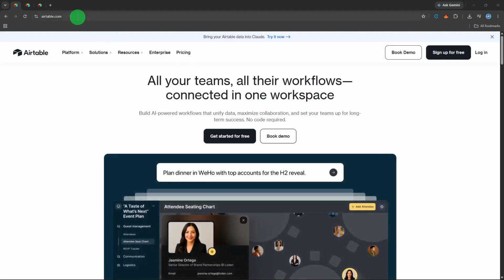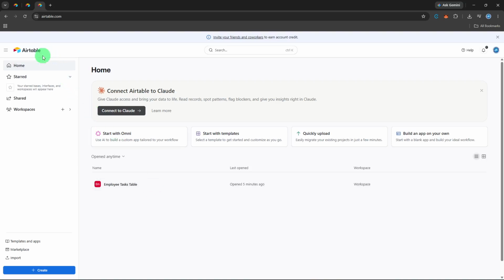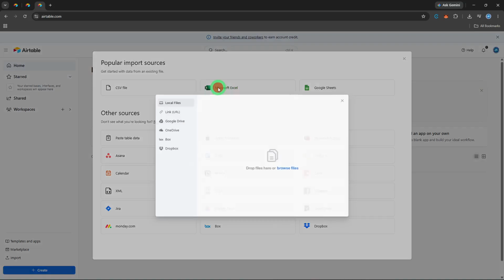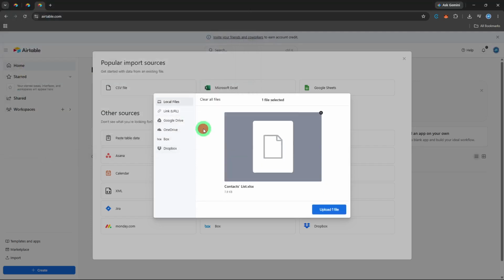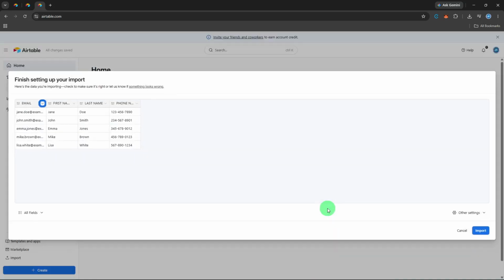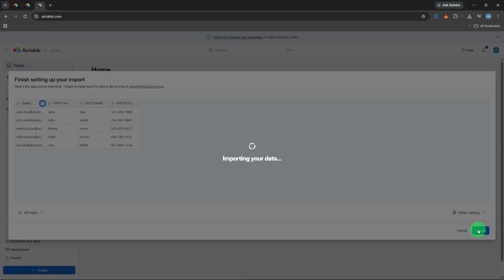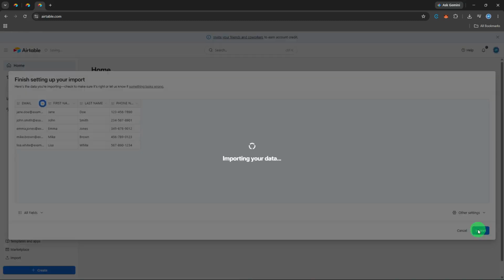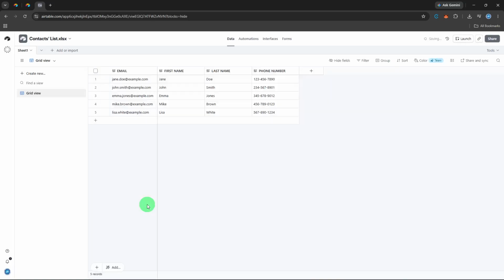Import Excel Files Into Airtable [Simplified]